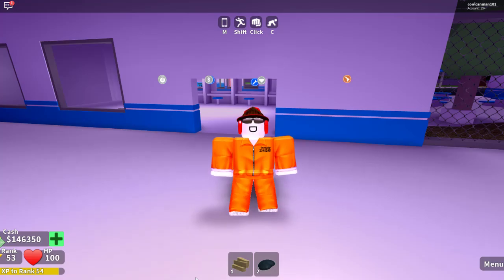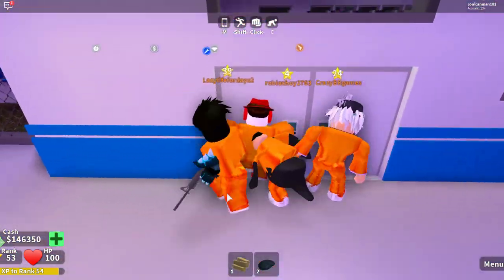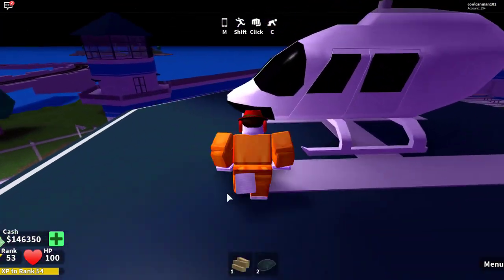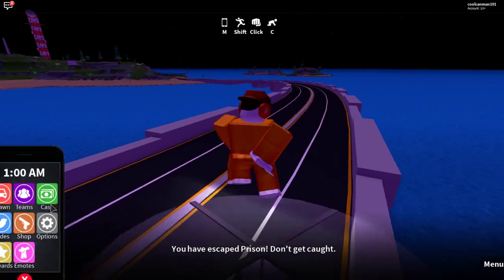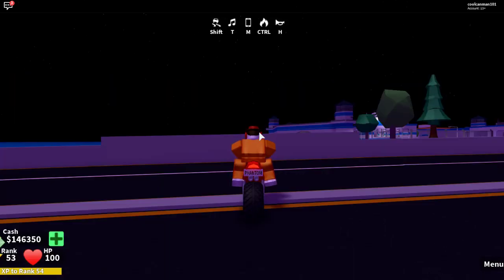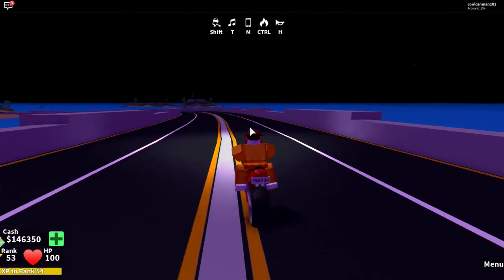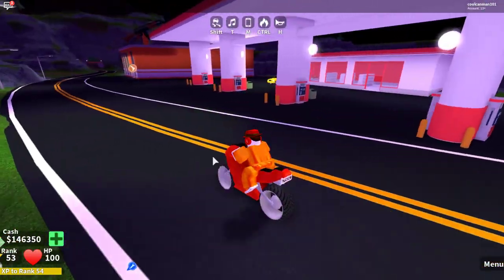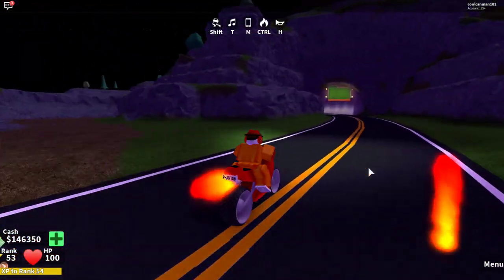Roblox - How To Get Rocket Fuel In Mad City!!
Hopefully this was helpful